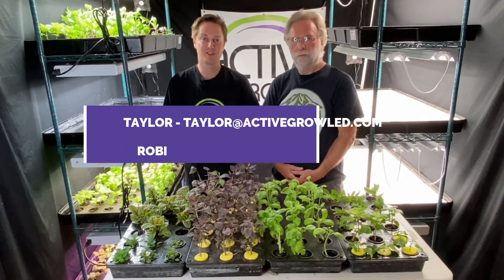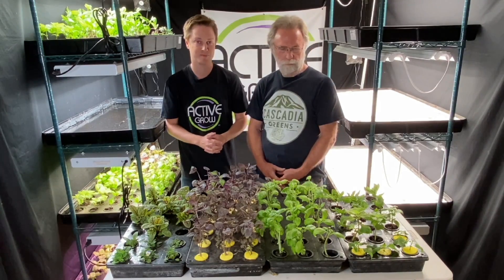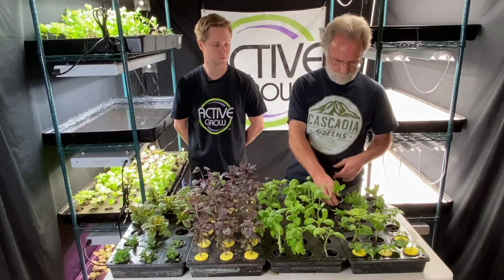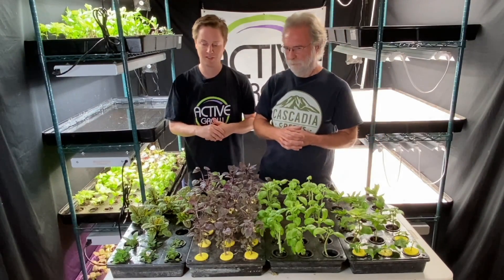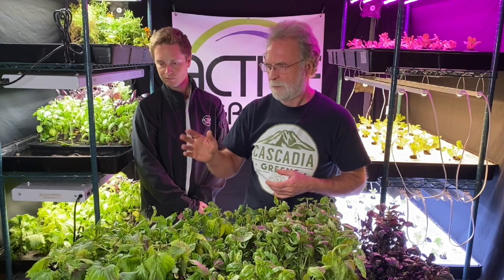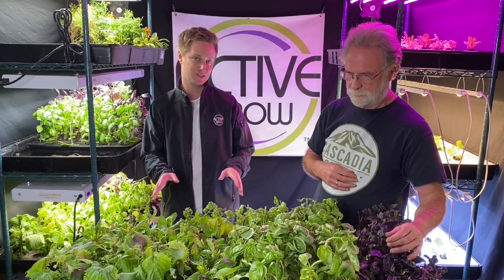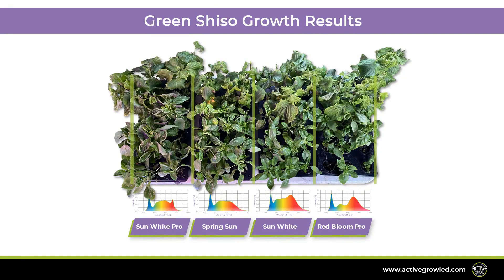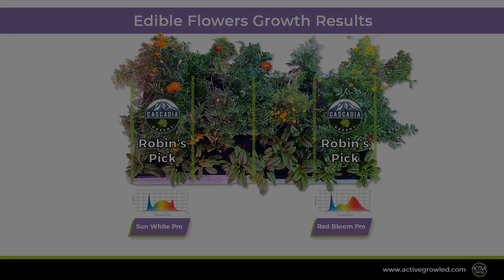How to Grow Basil, Shiso, Sorrel & Flowers in an Indoor Hydroponic System: T5 LED Spectrum Test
Active Grow X Cascadia Greens T5 LED Spectrum Test in a Hydroponic System Growing Basil, Shiso, Sorrel & Edible Flowers

Objective
Determine which Active Grow T5 HO LED Lamp light spectrum produces the best growth and physical characteristics for different plant varieties grown using an indoor hydroponic vertical rack system.

Experiment
Grow 4 identical trays of different plant varieties under 4 different light spectra for 5 weeks. All trays began with plants at similar growth stages and consist of a combination of seedlings and cuttings. All trays use identical growing medium and nutrient mix and are subject to the same light cycle and environmental conditions.

Active Grow LED Lighting
T5 HO 4FT 4-Lamp Fixture (100W)
4 x 25W T5 HO Ballast Bypass LED Lamps
- Rack 1: Sun White Pro Spectrum
- Rack 2: Spring Sun Spectrum
- Rack 3: Sun White Spectrum
- Rack 4: Red Bloom Pro Spectrum
Hanging Height: 12” Above Trays 2 Average PPFD at 12”: 200 – 225 μmol/m /s Light Cycle: 16 hours/day

Growing Equipment
5-Tier Vertical Rack (18”x48”x86”) Hydroponic Trays (24”x48”)
Net Pots with Coco Coir & Perlite Standard Hydroponic Nutrients

Plant Varieties
Genovese Green Basil
Green Shiso
Cardinal Thai Basil
Amethyst & Red Rosie Purple Basil Red Veined Sorrel
Edible Flowers

Learn more about the Active Grow T5 High Output LED Horticultural Fixtures on our website here:

Learn more about the Active Grow LED Horticultural Lamps on our

Active Grow LLC is a commercial grade horticultural lighting manufacturer based in Seattle, Washington. The company works directly with experienced growers to develop the next generation of horticultural lighting systems that are energy efficient and long-lasting alternatives to HPS, HID and fluorescent grow lamps. Active Grow LED lights feature the latest technological innovations to help growers increase their yields and maximize their production.